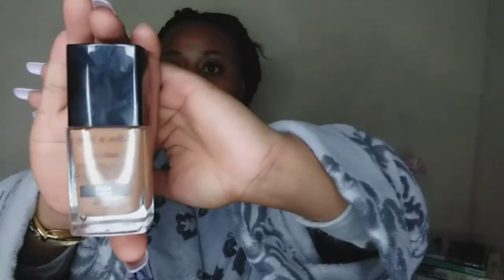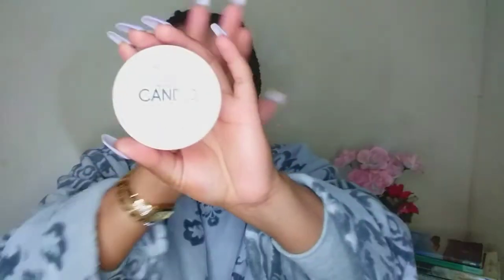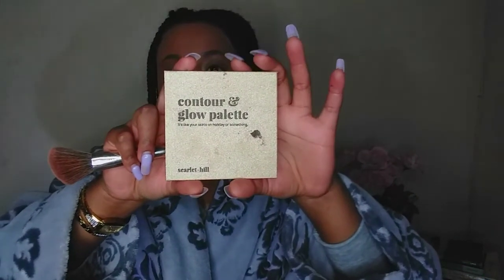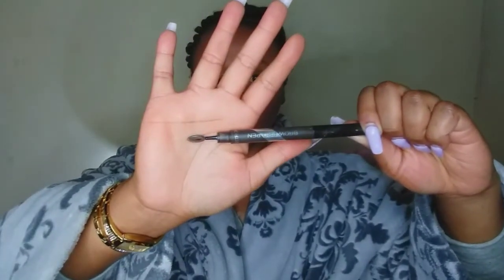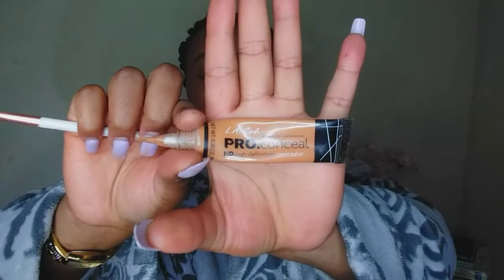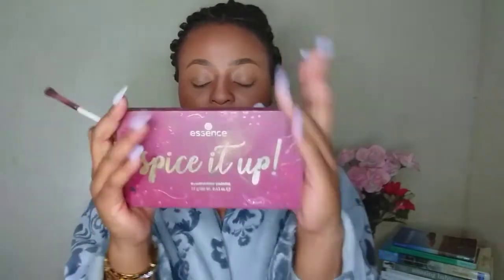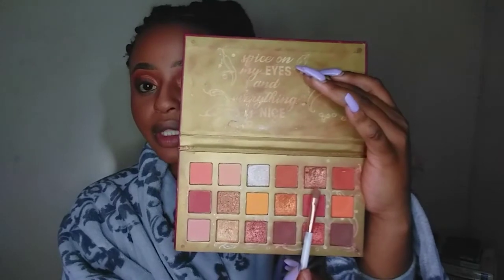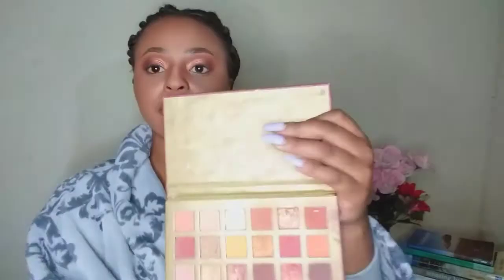GRWM+CATCH UP LUNCH WITH OLD TIME BUDDIES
Hey lovies☆♡😀

Come get ready with me and thank yeww truckloads for tuning in again.